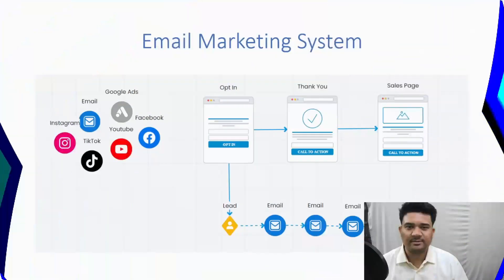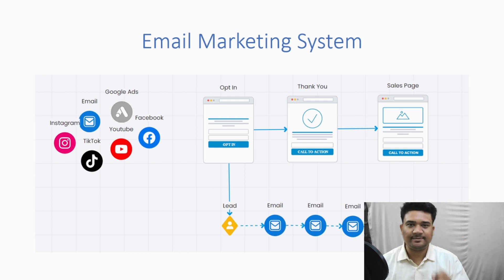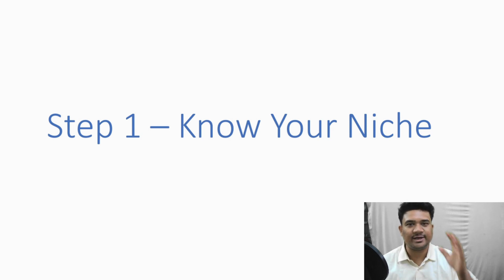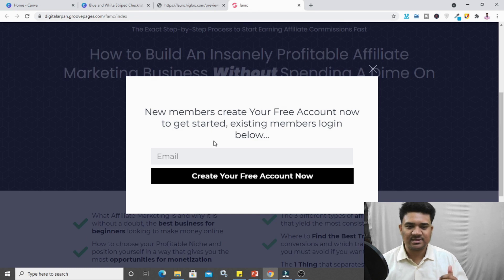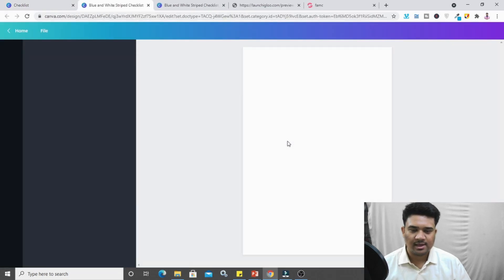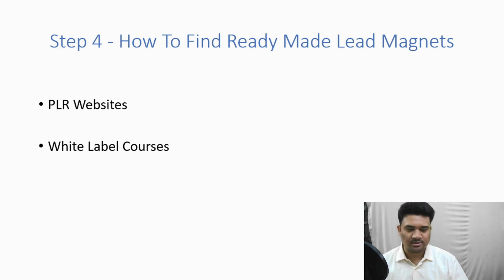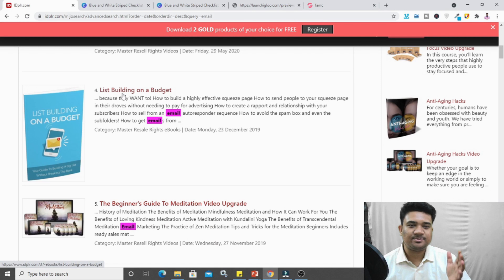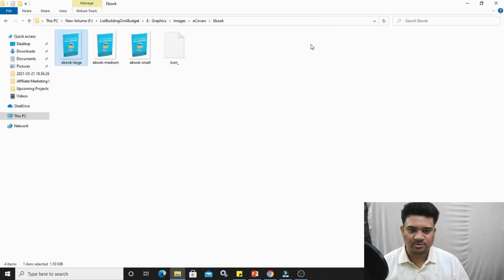LEAD MAGNET TUTORIAL | Create Your Own Lead Magnet FAST in 5 Steps [ Email Marketing Episode 2 ]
LEAD MAGNET TUTORIAL

Next Episode ▶

In this video I show you how to create your lead magnet in 5 simple steps.

In this video i showed you how to use lead magnets in order to get email addresses fast and build your email list.

I also showed many lead magnets ideas you can ponder upon...
1.Ebooks
2.PDFs
3.Mini Course
4.Templates
5.Checklists
6.Reports
7.Swipe Files

About this video: Email Marketing Beginner Tutorial 2021

Email marketing is an extremely powerful skill. If you don’t know how to use email marketing, you are leaving money on the table.

This is the second episode of my 8 episode email marketing beginner tutorial. You will learn how to setup your lead magnet in 5 steps and that too very fast.

This video is the perfect introduction to email marketing for beginners. It doesn’t matter what platform you’ll choose, what I show you in this video is something every marketer show know and master.

In this series i will talk about getresponse and i believe it will be easy to start with getresponse as your email marketing tool, it is very beginner friendly.

From next videos onward i will talk about email marketing tips 2021 and will also share a lot of email marketing tips for lead generation.